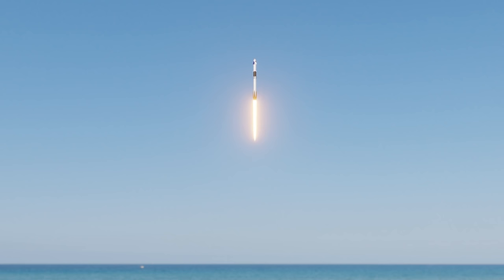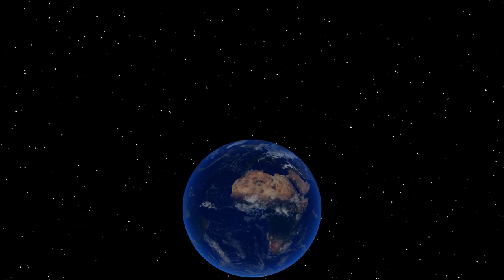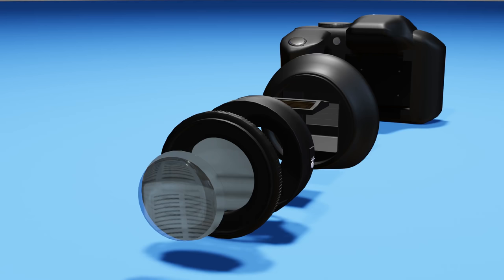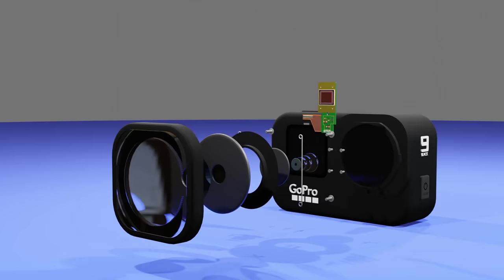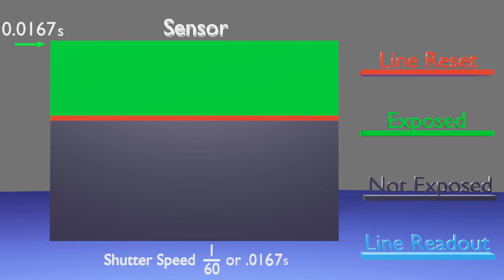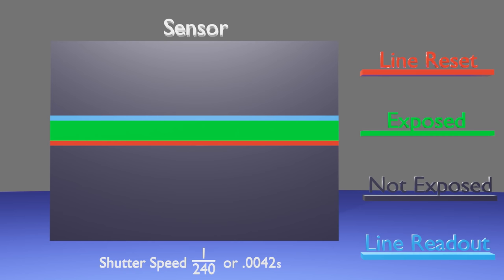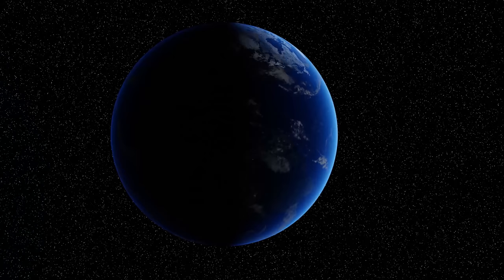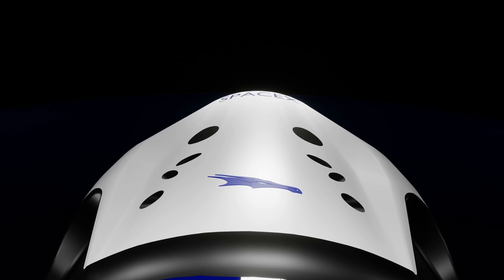Why Are There No Stars in Space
Have you ever wondered why there are there no stars in space? Whether it be a SpaceX launch or looking at footage from the first steps of the moon, there appears to be no stars in outer space. Using 3D animation, lets search for the answer!!

If you enjoyed this animation!! If you have an idea that you would like explained through a 3D Animation, comment it below!

Note: The rolling shutter affect has been omitted from this animation for simplicity.